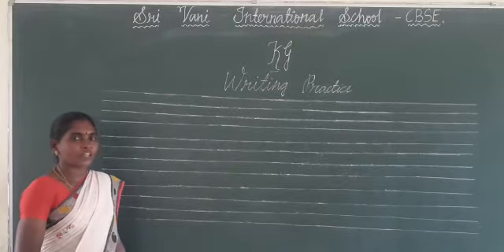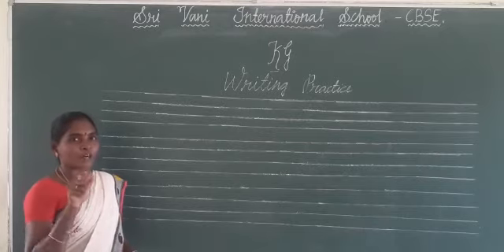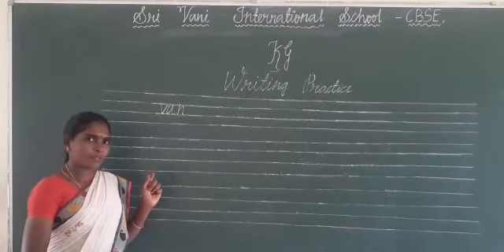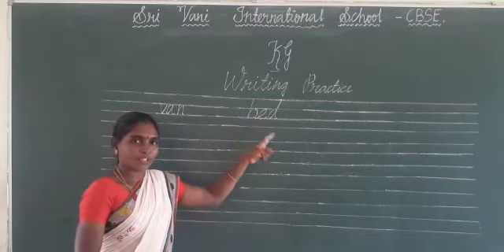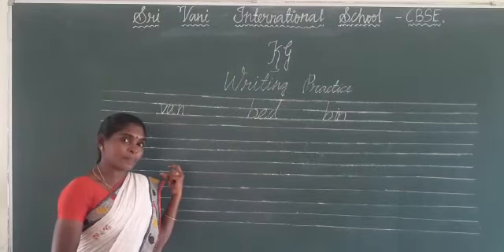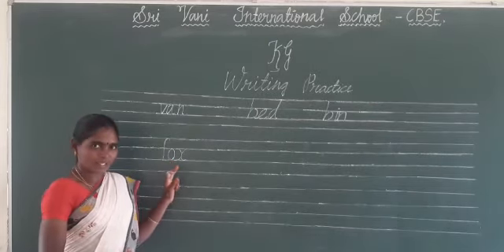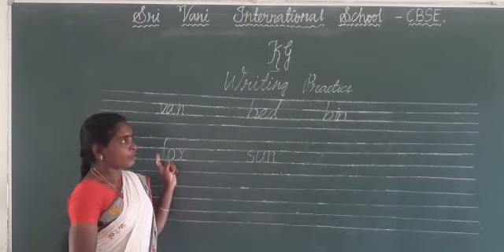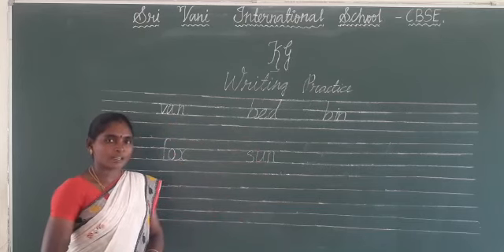Jr KG English Writing Practice Part 14